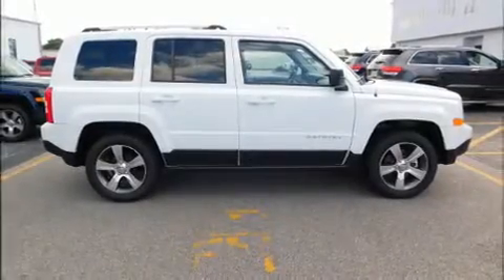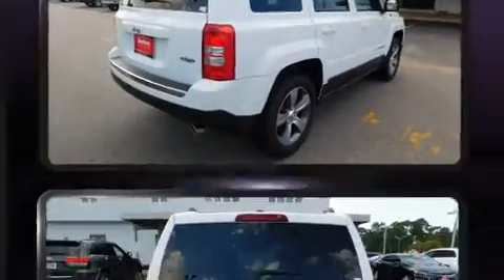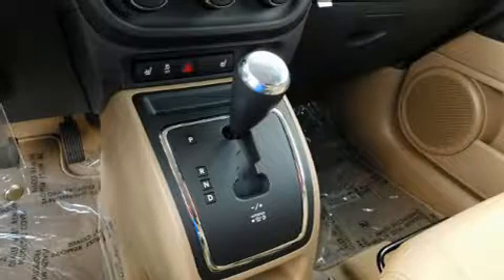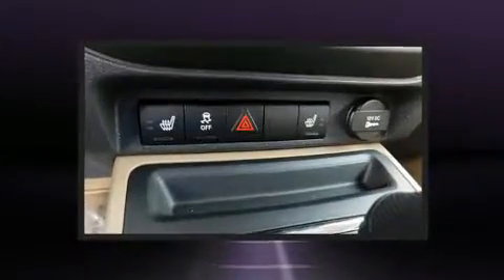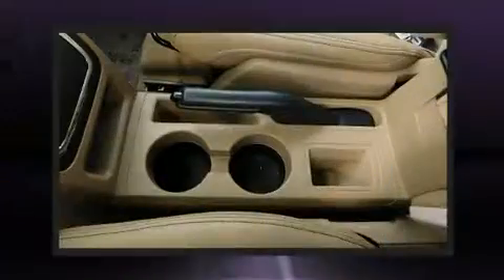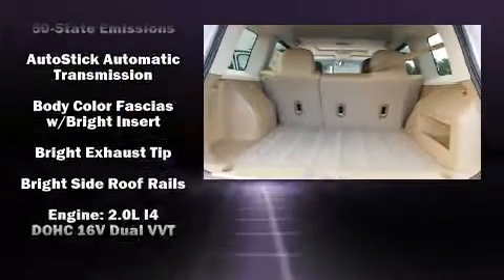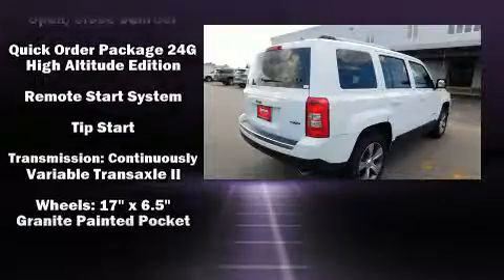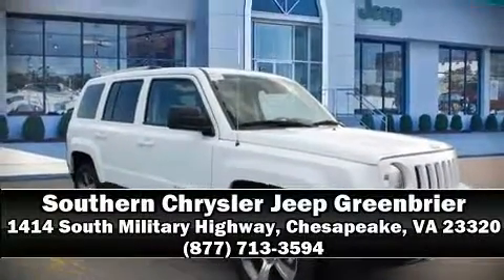2017 Jeep Patriot Latitude FWD in Chesapeake, VA 23320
Load your family into the 2017 Jeep Patriot. Smooth gearshifts are achieved thanks to the 2 liter 4 cylinder engine, providing a spirited, yet composed ride and drive. Jeep prioritized comfort and style by including: leather upholstery, an automatic dimming rear-view mirror, heated door mirrors, power windows, remote keyless entry, rear wipers, and 1-touch window functionality. For drivers who enjoy the natural environment, a power moon roof allows an infusion of fresh air. Jeep ensures the safety and security of its passengers with equipment such as: dual front impact airbags with occupant sensing airbag, front side impact airbags, traction control, brake assist, anti-whiplash front head restraints, ignition disabling, and ABS brakes. With electronic stability control supplementing mechanical systems, you'll maintain precise command of the roadway. Our experienced sales staff is eager to share its knowledge and enthusiasm with you. We'd be happy to answer any questions that you may have. We are here to help you.